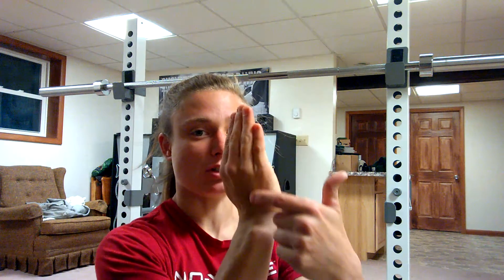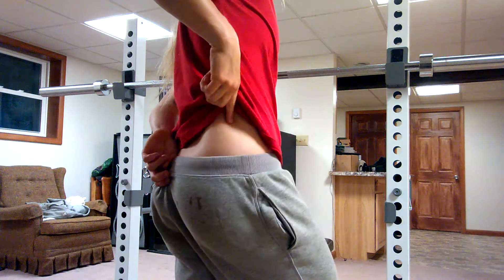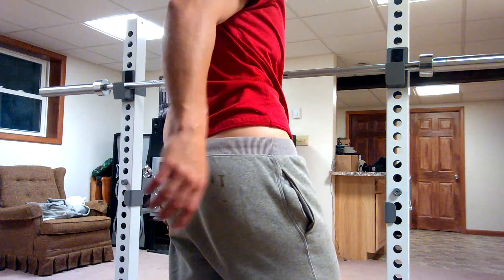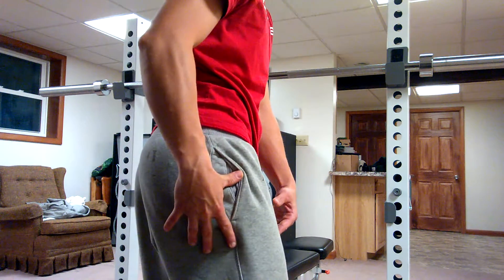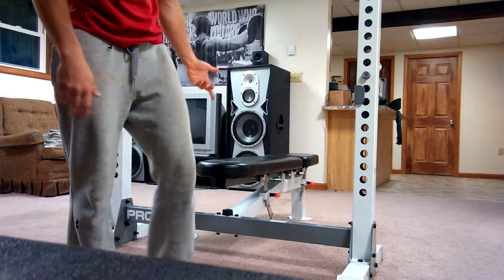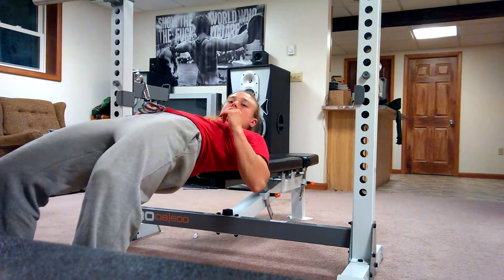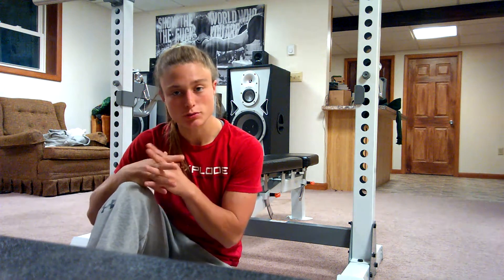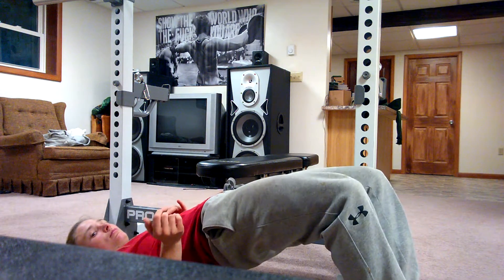Muscle Functions: Gluteus Maximus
Origin, insertion, functions, and exercises of the Gluteus Maximus muscle